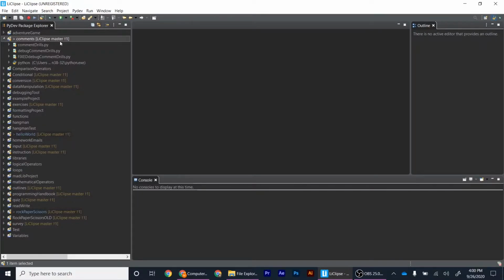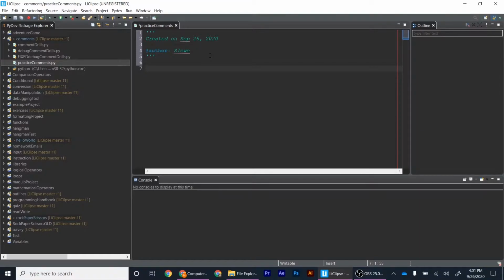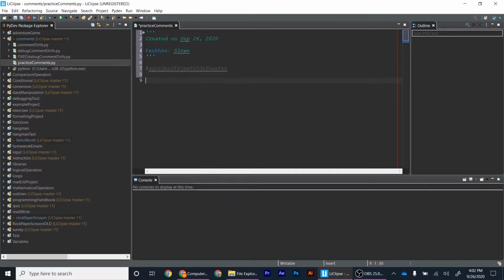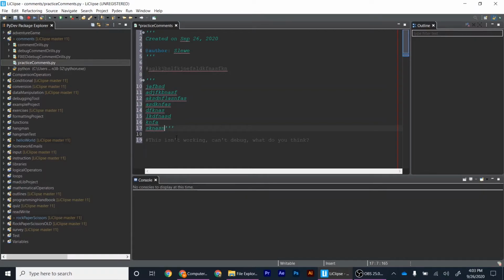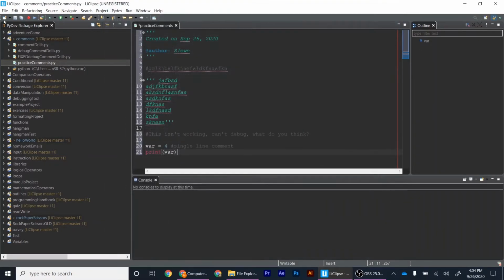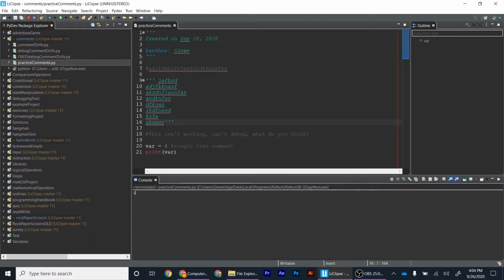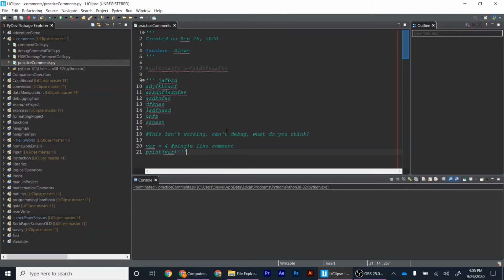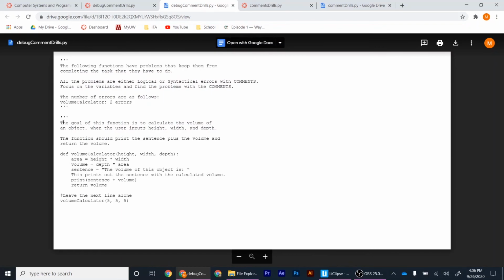Release 4 | Comments Practice | Programming